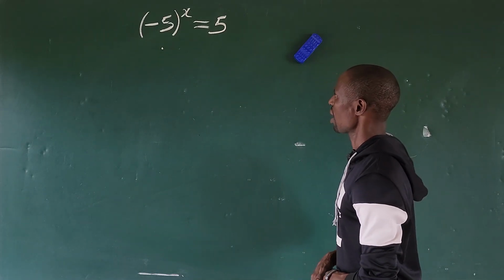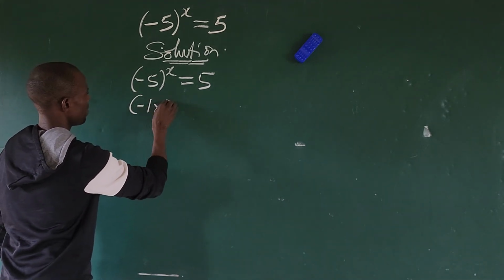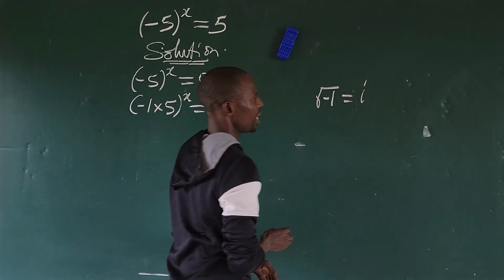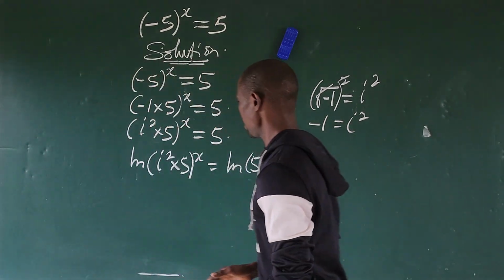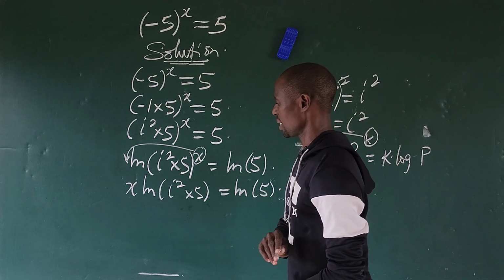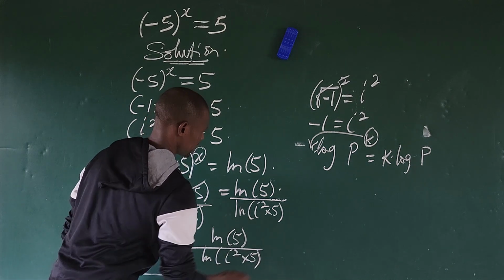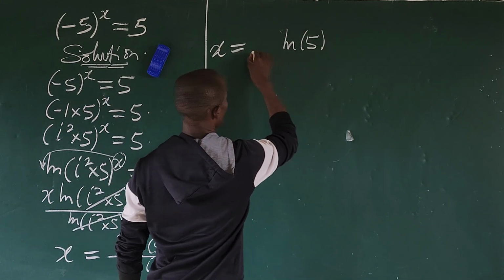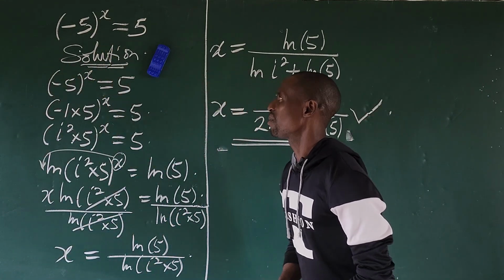Viral Math Olympiad Problem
Hello.